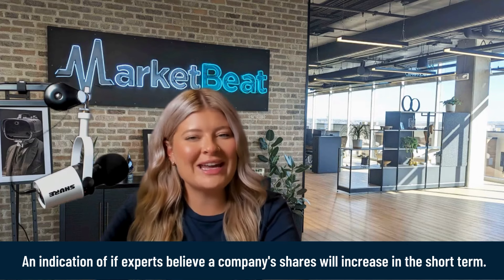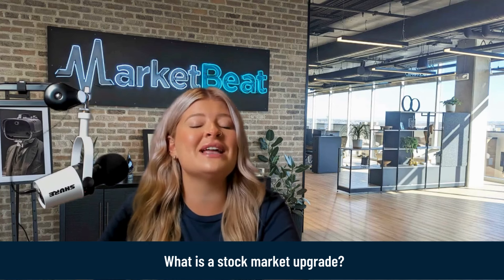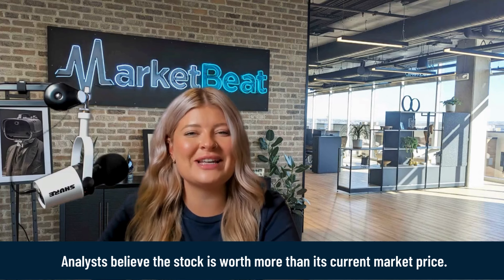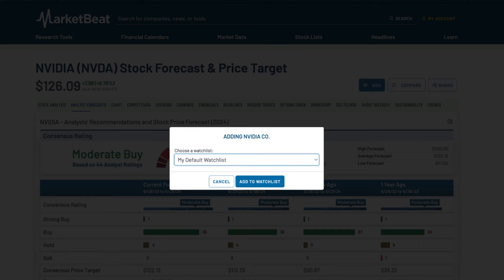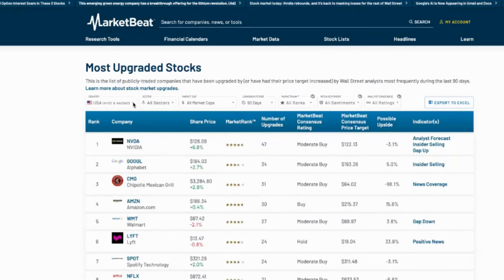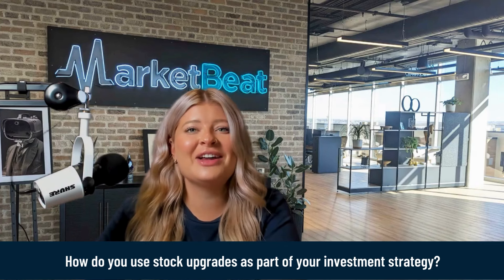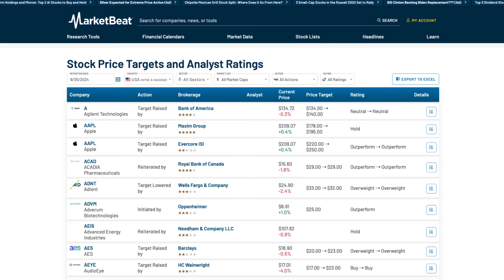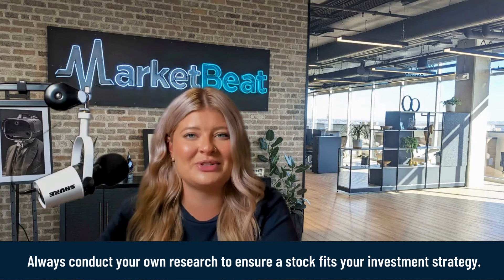Power of Stock Upgrades: How to Use Them for Your Portfolio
Stock market upgrades can give you a quick indication of whether experts believe a company's shares are going to increase in the short term, usually within the next 12 months.

Using stock market analyst upgrades and downgrades may make it easier to spot opportunities in the market. You can use these to create a watchlist for potential companies to add to your portfolio.

In this video, we'll quickly cover all the details of how to use stock upgrades.

TEXT 'YouTube' to 68285 to get FREE SMS breaking news alerts for the stocks that matter most to you.